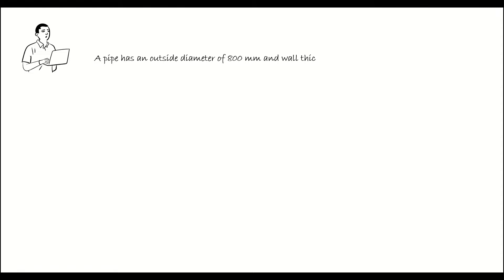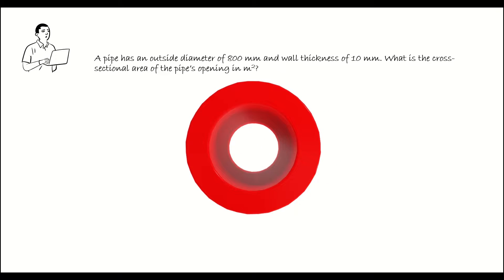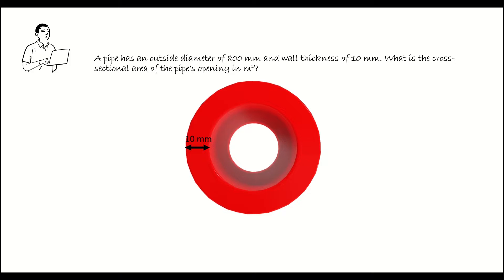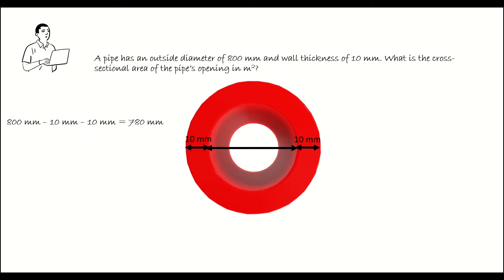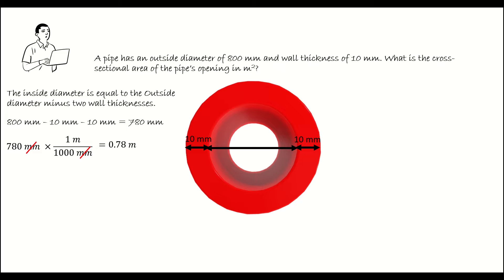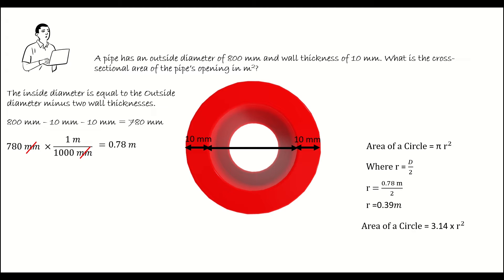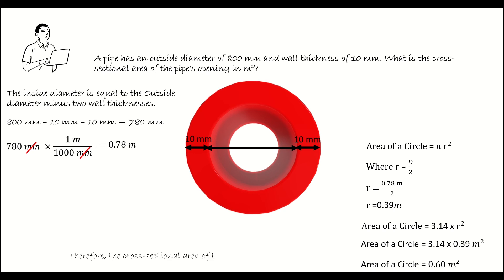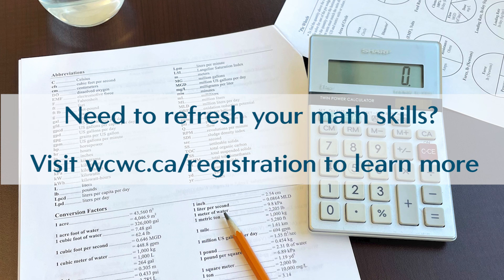Area and Volume Practice Problem: What is the cross-sectional area of a pipe?